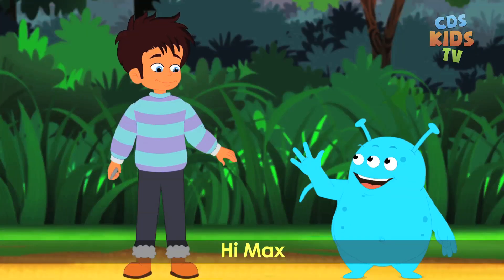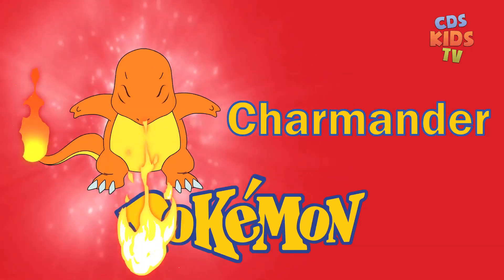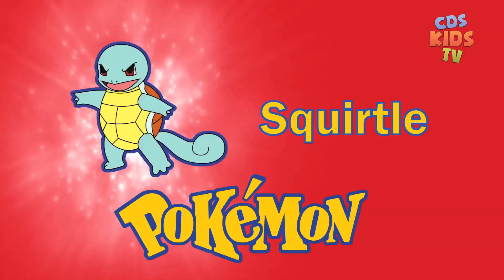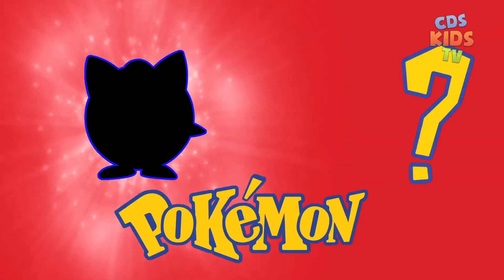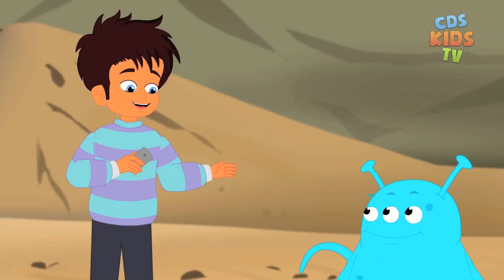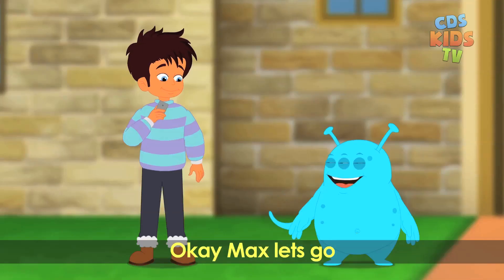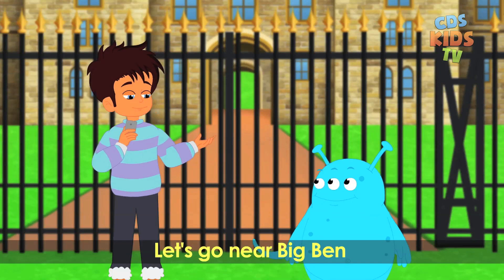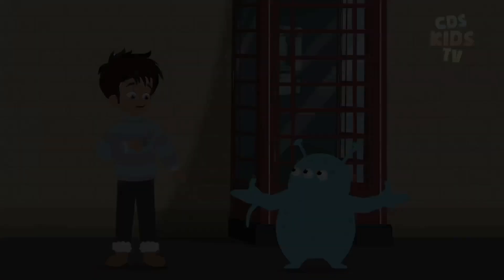Pokemon Go Max & Louie Catching Pokemon Pikachu Charamander | CDS Kids Tv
Pokémon Go: Join Max and Louie as they play Pokémon Go and go on a hunt to capture Pokémon’s like Pikachu, Charmander, Charizard,
Snorlax etc. across the globe.